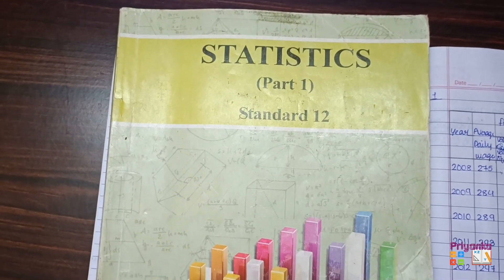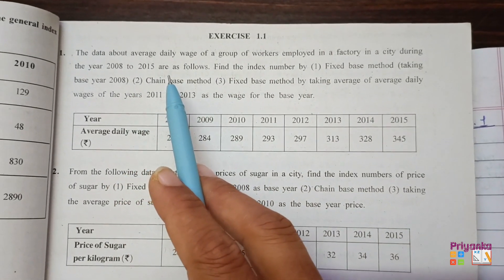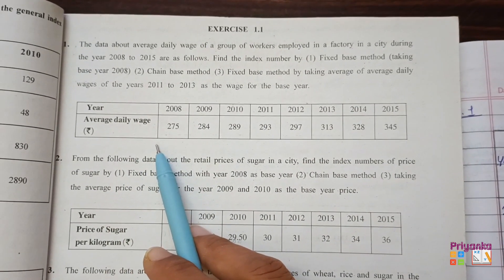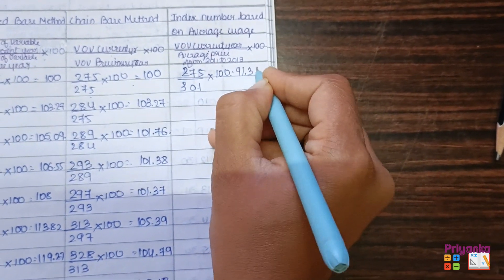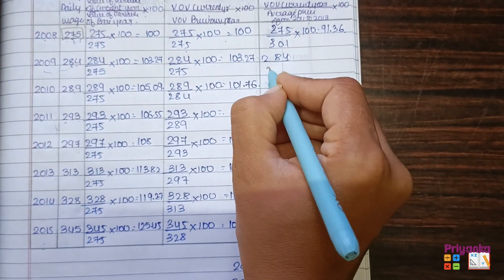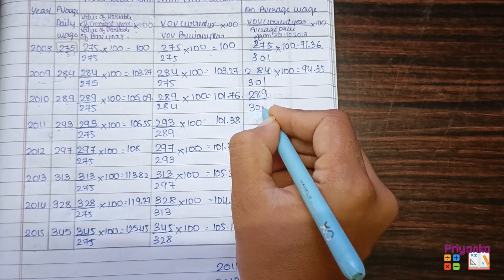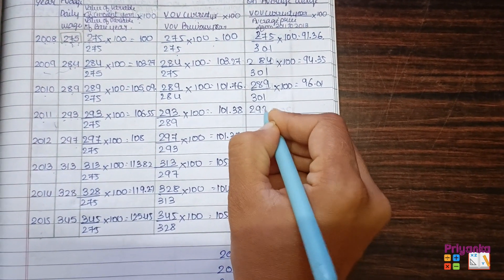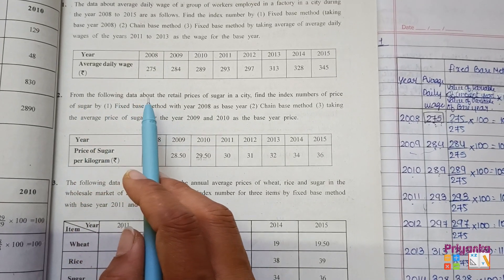GSEB Statistics Std 12th Ch 1 Index Number Ex 1.1 Question 1 & 2